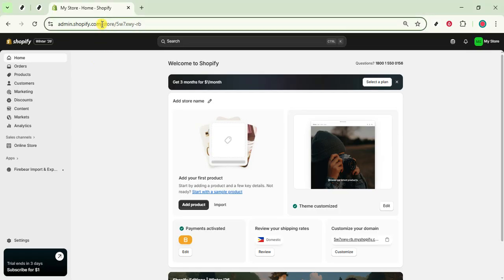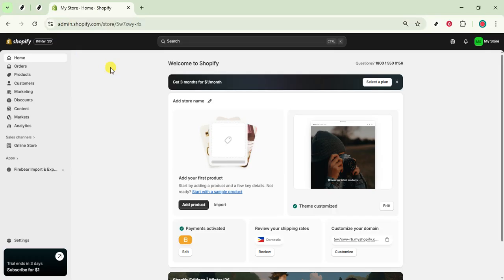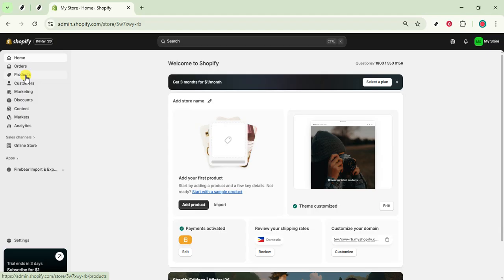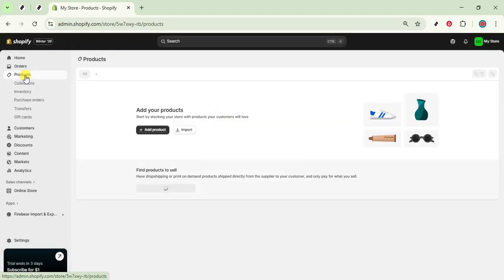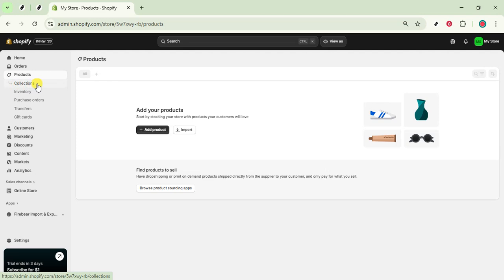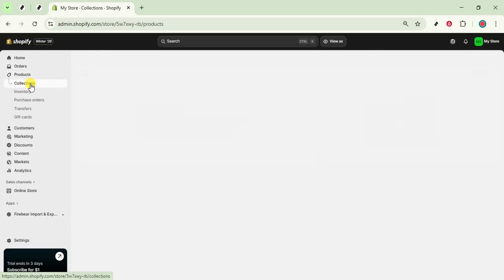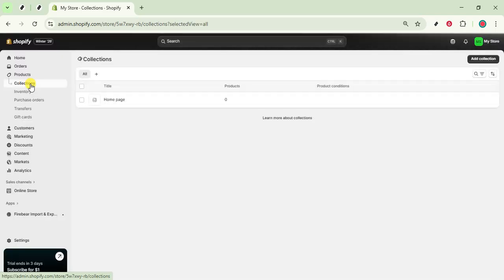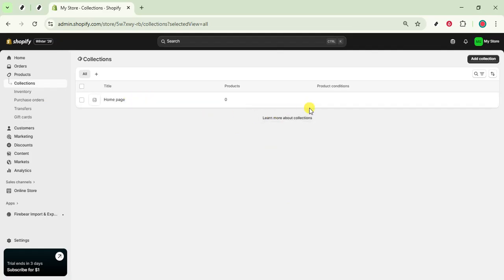How To Fix Shopify Products Not Showing Up In Collections Page 2026 (New Update)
How To Fix Shopify Products Not Showing Up In Collections Page 2026 (New Update) In this video, you’ll learn how to fix Shopify products not showing up in collections page step by step. This Shopify collections troubleshooting guide is perfect for beginners who want a simple solution to make their products appear correctly in collections in 2026. I’ll show you how to check product visibility, adjust collection settings, and fix Shopify products not appearing issues.

You’ll also learn how to manage Shopify collections, set up products properly, and ensure all your products show on the collections page. This beginner-friendly Shopify tutorial makes fixing missing products on collections easy and fast.